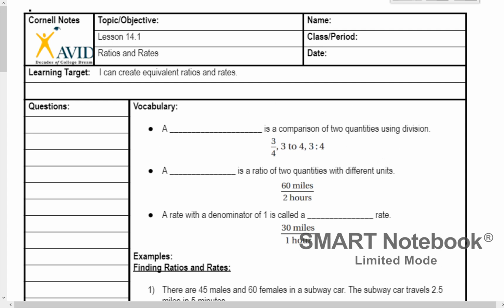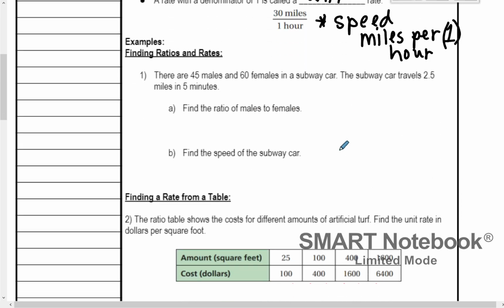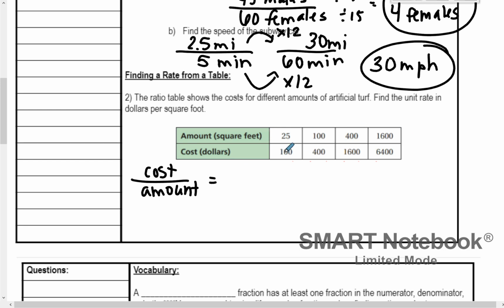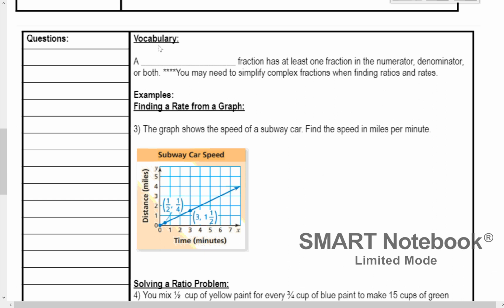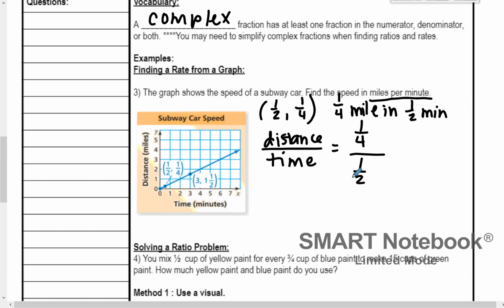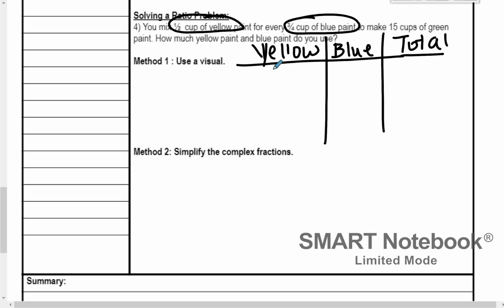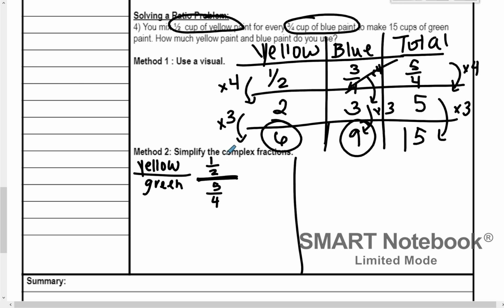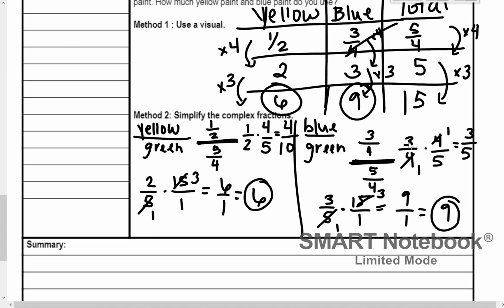14.1 Ratios and Rates Video Notes